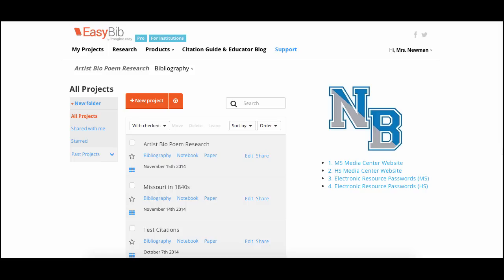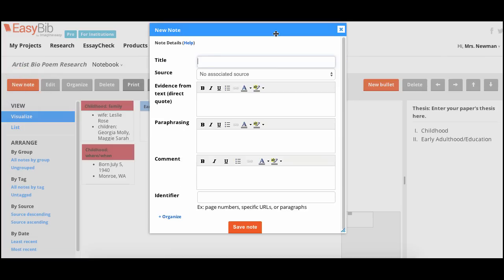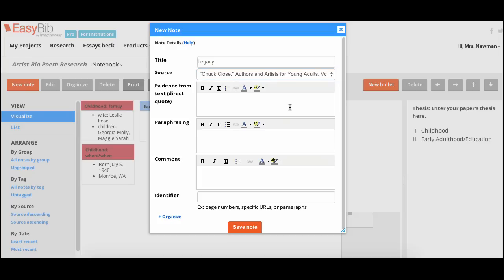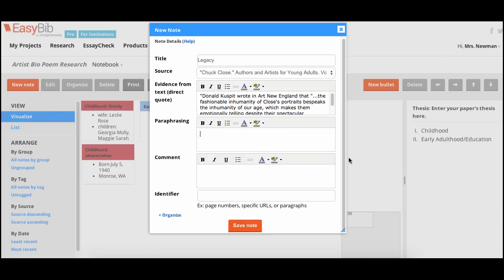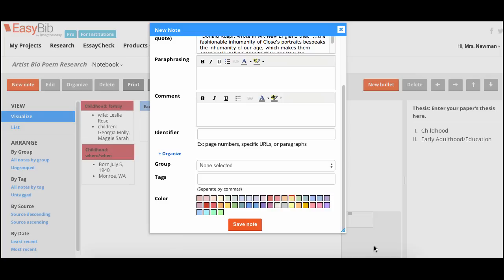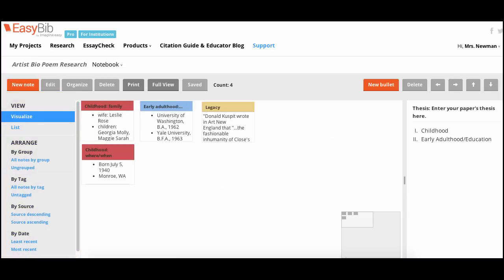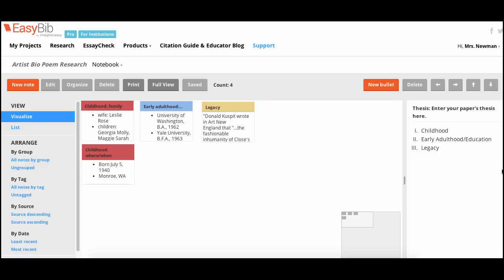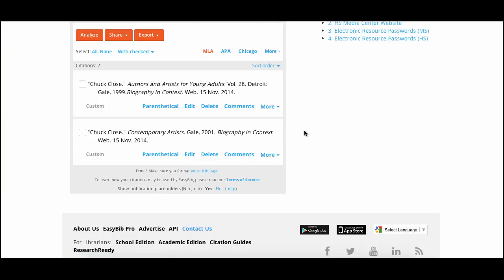Using the Notebook Tool in EasyBib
This tutorial explains how to use EasyBib's Notebook tool for creating digital notecards and outlines. Please note, this feature is only available in the premium version of EasyBib.